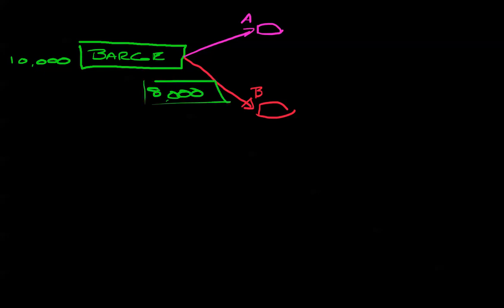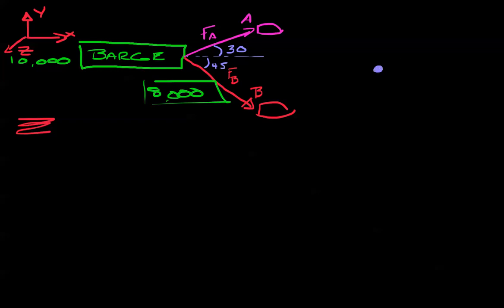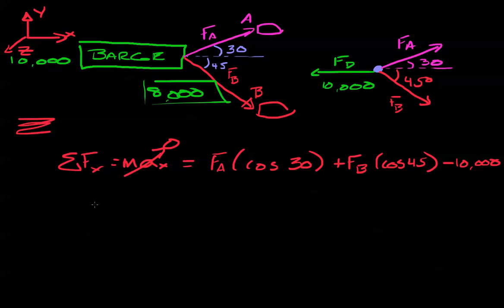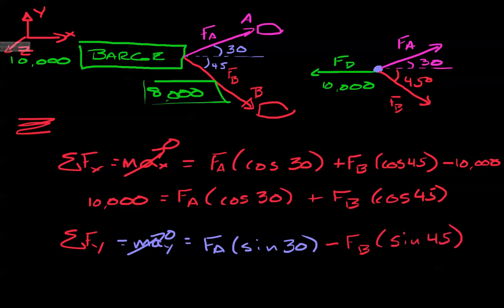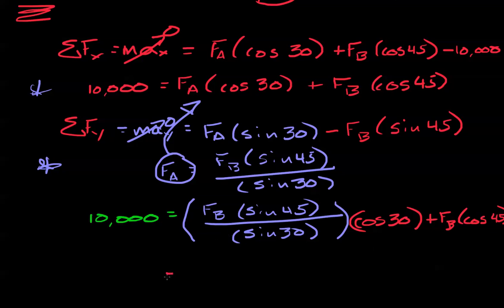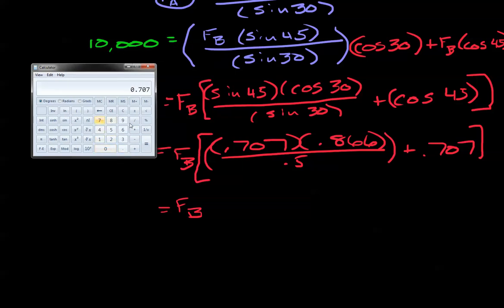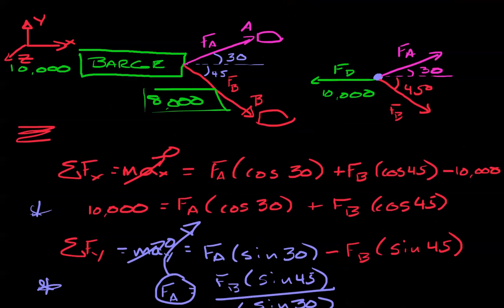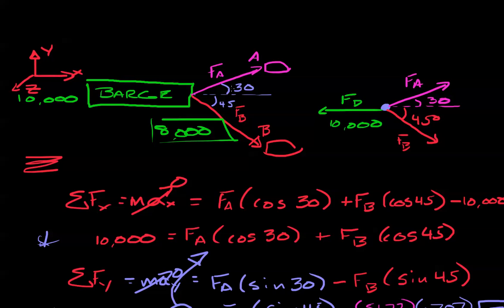Engineering statics 02 intro problem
This video picks up where the previous one (1) left off.  I cover the barge problem, involving three force vectors  acting on a solid body.  One vector and direction the direction of motion is given, you must find the other two vectors.